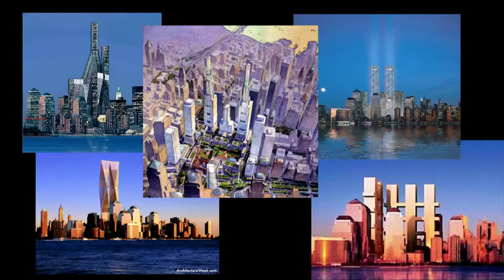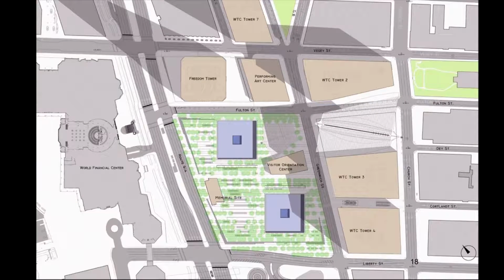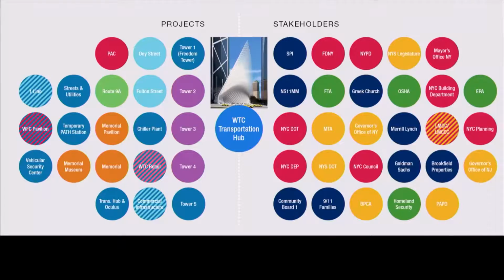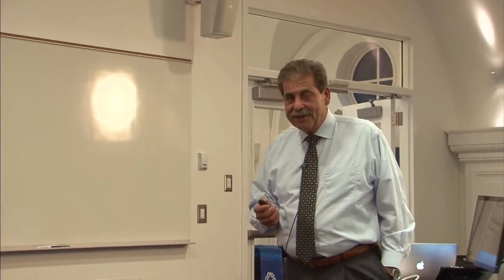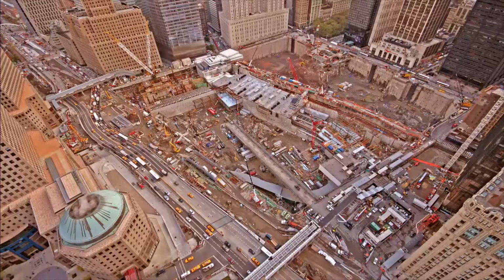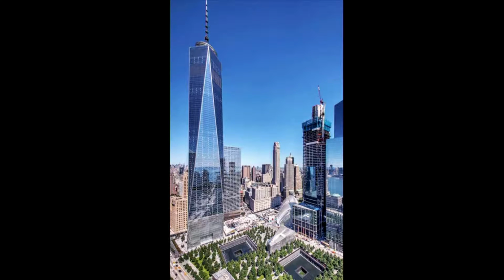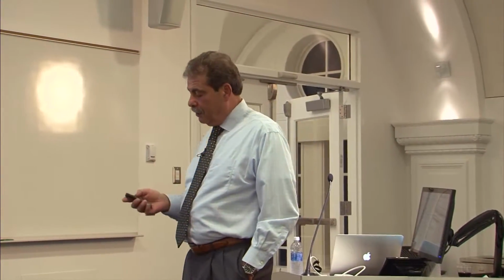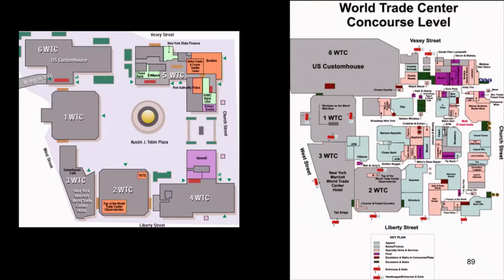2016 HAYES HALL LECTURE - Michael Garz - Rebuilding Ground Zero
Lecture: 'Rebuilding Ground Zero'
Michael Garz, Senior Vice President, STV; Design Manager, World Trade Center Transportation Hub

The World Trade Center Transportation Hub is a soaring tribute to the
victims of Sept. 11. Its rail, subway, and retail hub connects 11 different subway lines, representing the most integrated network of underground pedestrian connections in New York City. The project has involved a celebrated new tower and Santiago Calatrava’s controversial Oculus. But the moving parts of the project involve the junction of multiple rail and subway lines that was the responsibility of UB alumnus Michael Garz to coordinate and manage. He’ll tell the 12-year story and entertain questions.

Michael Garz (BA ‘72), AIA, NCARB, is design manager for the WTC Transportation Hub and senior vice president of the architecture, engineering and construction management firm STV. As the regional director of STV’s Buildings & Facilities Division, he oversees the engineering and architectural design practice in New York, New England, and Baltimore. His background encompasses management of design, engineering, architecture, and construction of commercial, education, government, industrial, military, transportation, and recreational facilities.  Mr. Garz has delivered projects under both traditional design-bid-build and design-build approaches. He
has more than 35 years of experience and has been with the firm since 1996.  A registered architect in 13 states, Ontario and Alberta, Canada, Mr. Garz is a member of the American Institute of Architects, Pennsylvania Society of Architects, and the Carpenters’ Company of the City and County of Philadelphia, the oldest existing craft guild in North America.  He received his Bachelor of Arts in Environmental Design from the University at Buffalo and his Master of Architecture from the University of Pennsylvania.